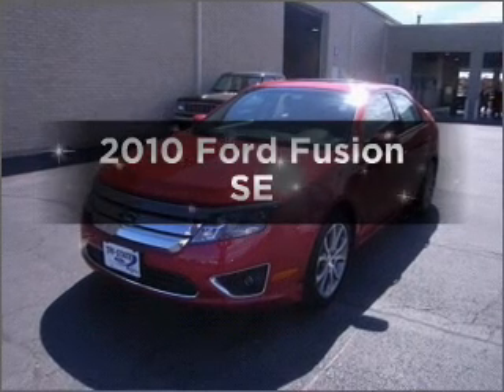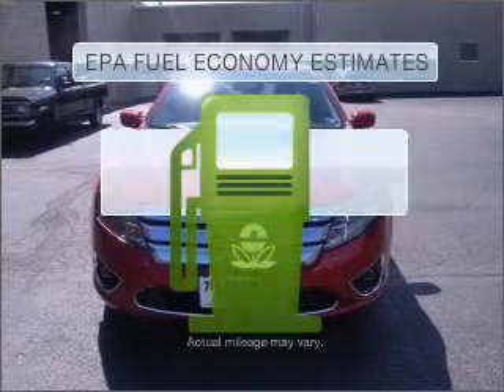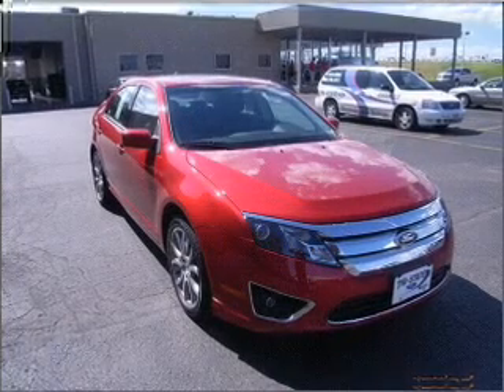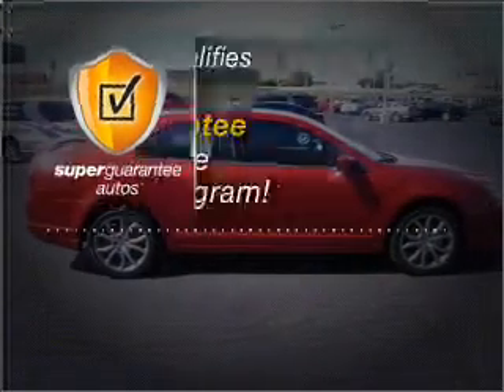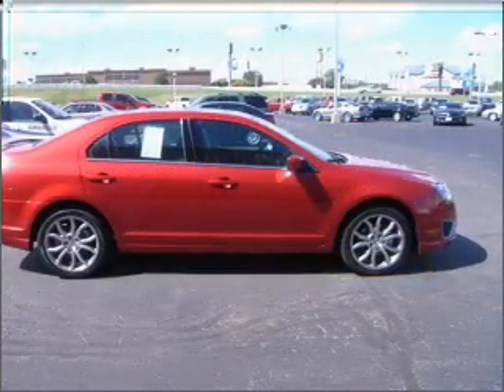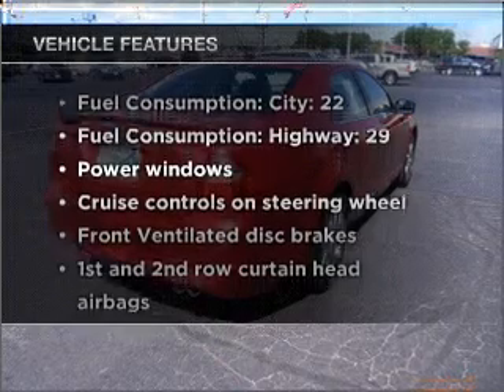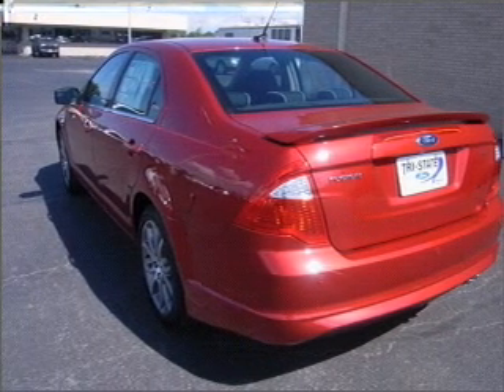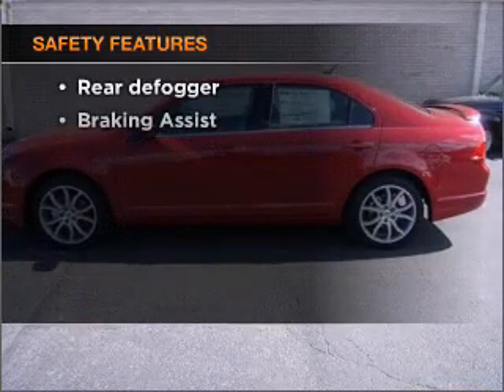2010 Ford Fusion - Amarillo TX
Year: 2010
Make: Ford
Model: Fusion
Trim: SE
Engine: 2.5 liter inline 4 cylinder 16 valve
Transmission:
Color: Candy Red
Mileage: 4
Address:
1900 E I40